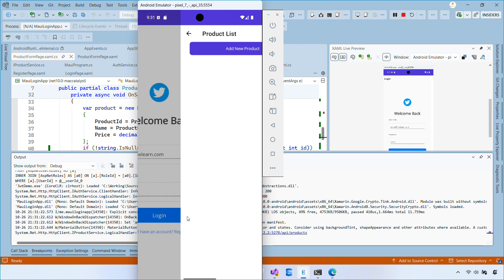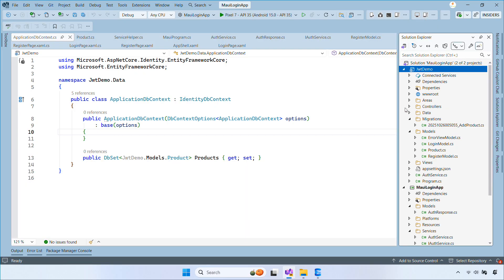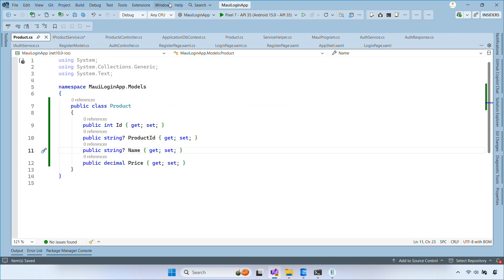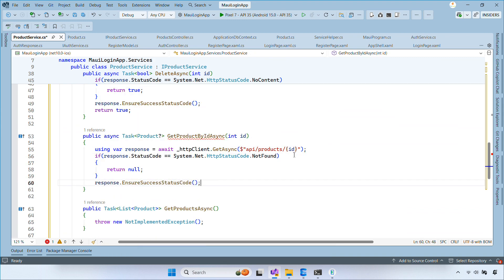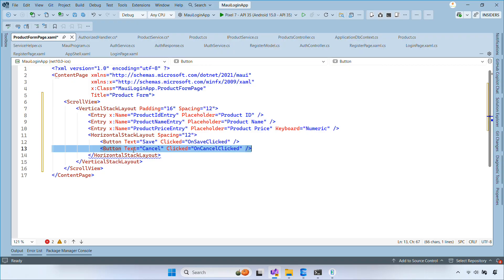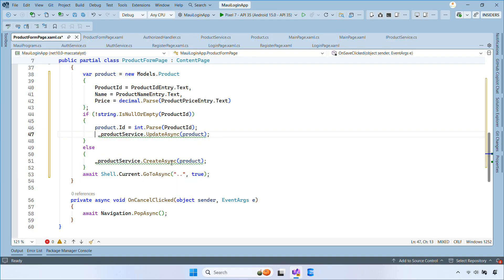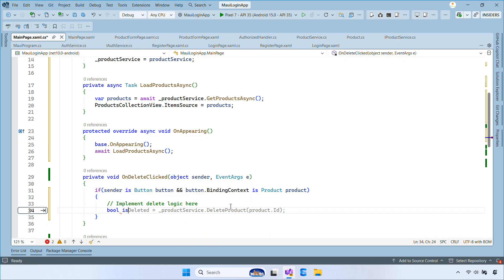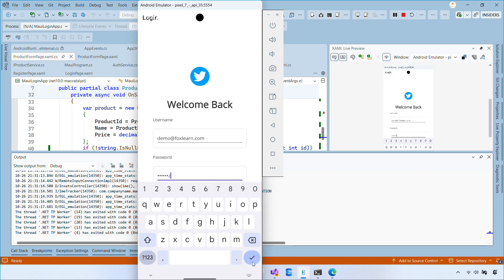Learn CRUD in .NET MAUI with JWT Authentication (Full Tutorial)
Complete CRUD App in .NET MAUI — Connected to JWT Web API

In this video, we continue our .NET MAUI series by building full CRUD operations connected to a JWT-secured Web API.

In the previous episode, we set up the API and authentication.
Now, we’ll implement Create, Read, Update, and Delete operations from a MAUI client, using HttpClient, AuthorizedHandler, and clean architecture with services and models.

Here’s what we’ll cover:

🔹 Build the Product model and configure Entity Framework
- Create the Product class
- Add DbSet in ApplicationDbContext
- Run migrations to generate tables

🔹 Generate a fully functional Products API
- Scaffold an EF-based controller
- Apply the [Authorize] attribute
- Test endpoints in Swagger

🔹 Implement CRUD in .NET MAUI
- Create IProductService and ProductService
- Call the API using HttpClient
- Handle POST, GET, PUT, and DELETE with JSON serialization
- Add a DelegatingHandler to attach JWT tokens automatically

🔹 Build the ProductFormPage UI
- Form fields for ProductId, Name, and Price
- Save and Cancel actions
- Load data when editing
- Create or update records using the service

🔹 Update the MainPage for listing and managing products
- Display product list with CollectionView
- Add new product
- Edit existing product
- Delete products with confirmation dialogs
- Reload data on page appearing

🔹 Finish with MAUI dependency injection & routing
- Register services in MauiProgram.cs
- Add AuthorizedHandler
- Define Shell routes

Finally, we run the app on the Android emulator and test all CRUD features end-to-end.